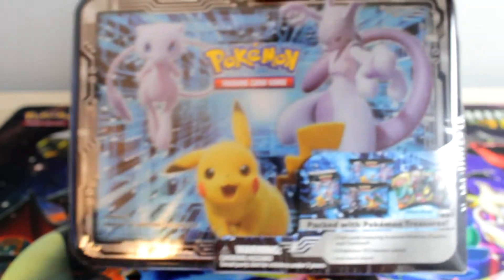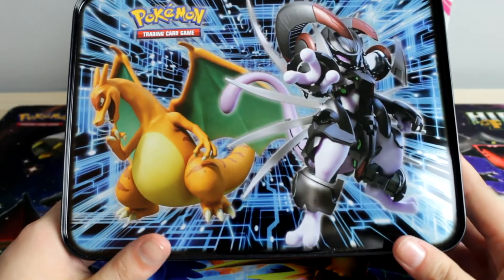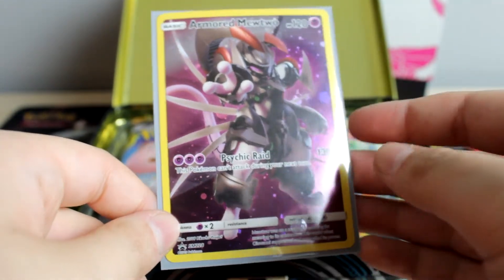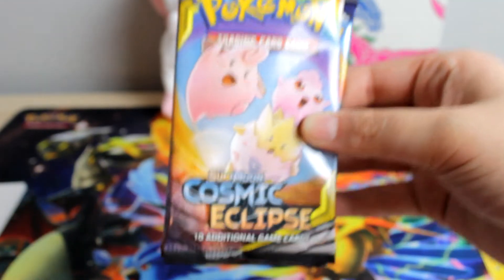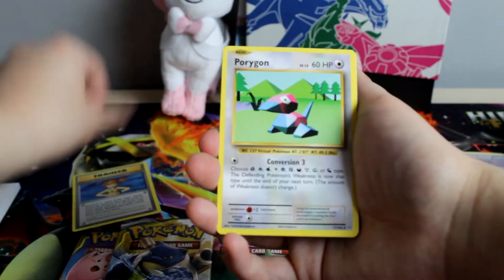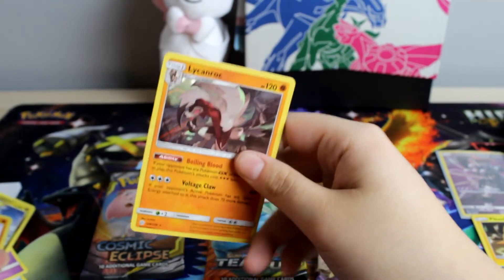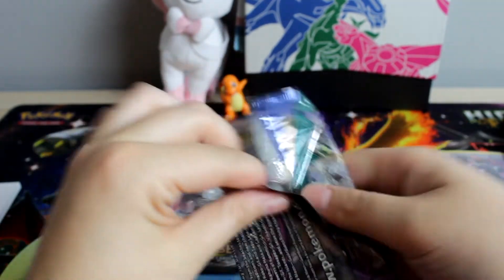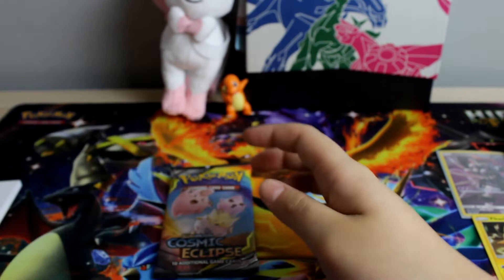MEWTWO LUNCHBOX OPENING! Newish armored MewTwo tin opening!!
In today's video we are going to be opening the kind of new not really new armored MewTwo tin hoping to get some nice pulls!

What are you doing all the way down here?